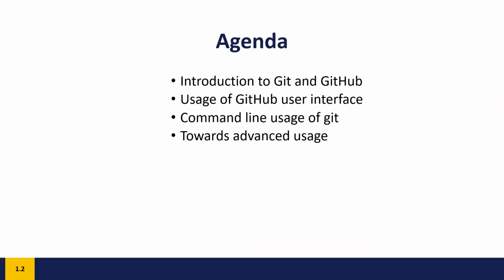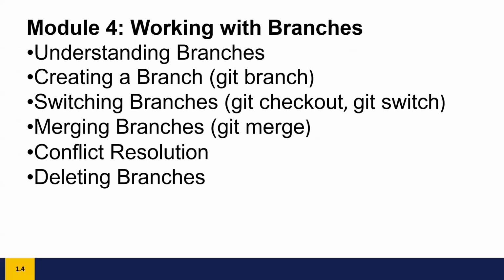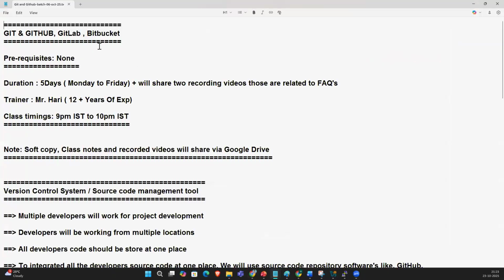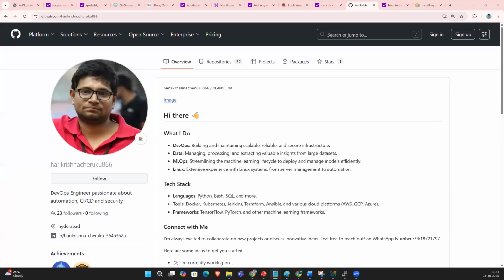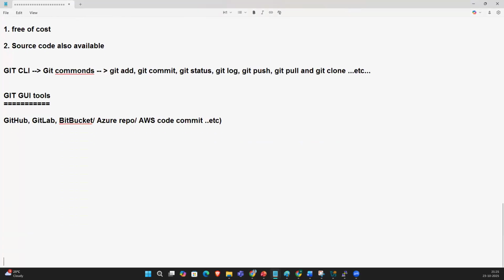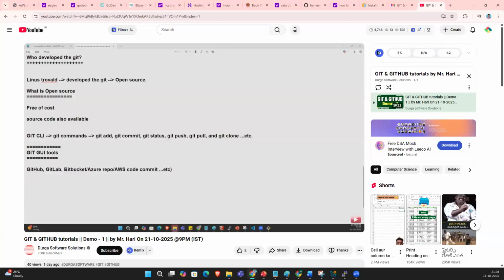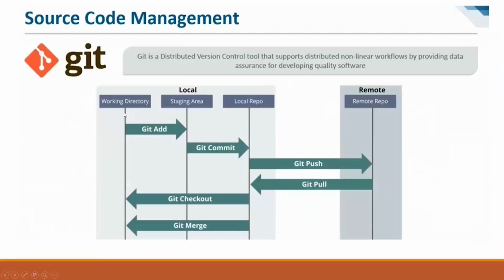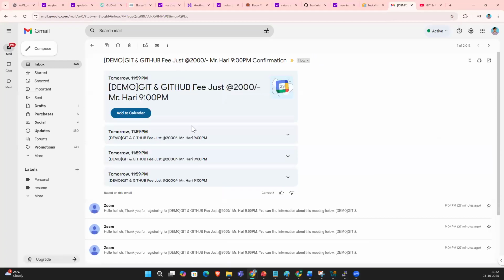GIT & GITHUB tutorials || Demo - 2 || by Mr. Hari On 23-10-2025 @9PM (IST)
Java tutorial by durga sir